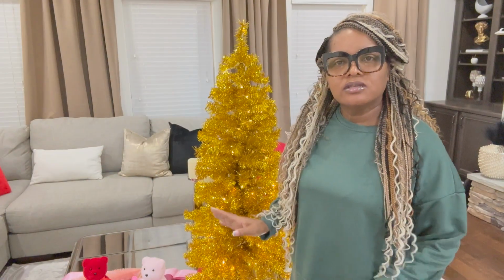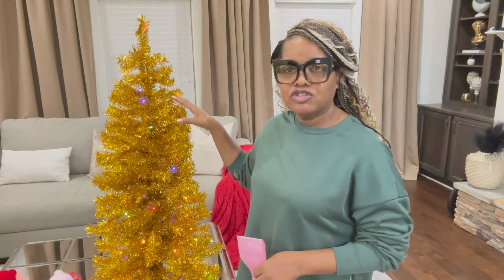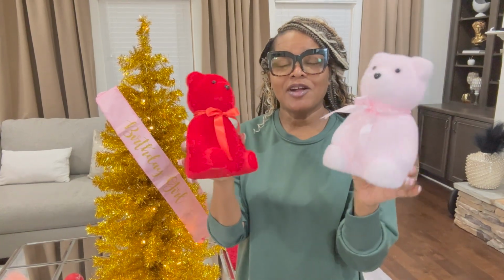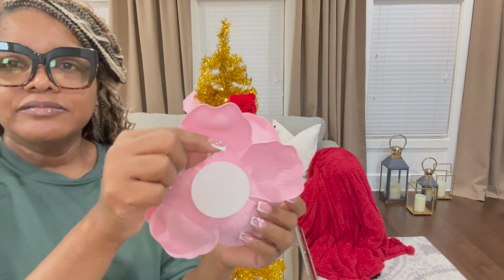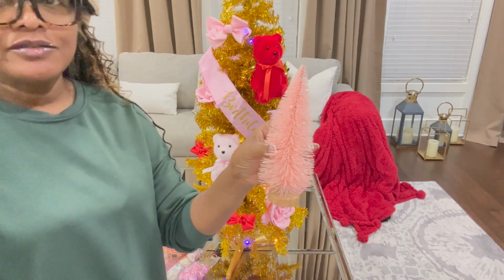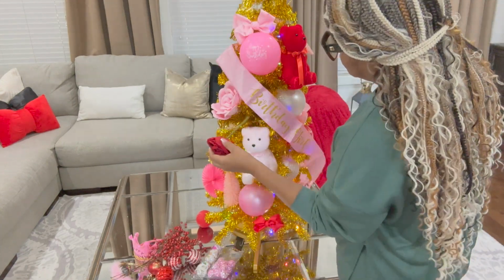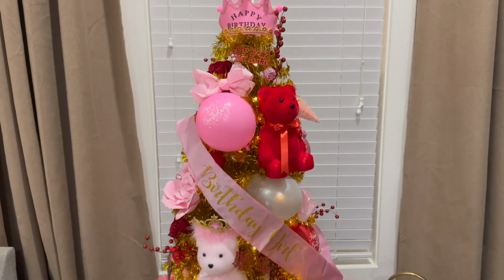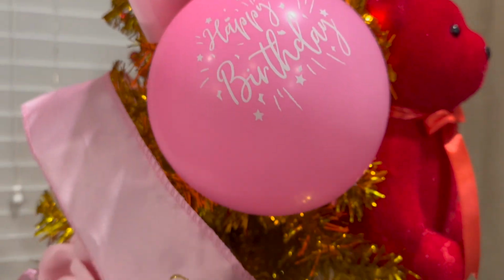Do THIS When You Celebrate Your Birthday! | Dollar Tree DIY | It's My BIRTHDAY!!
$ChelomieC

4 Ft Gold Tinsel Tree: